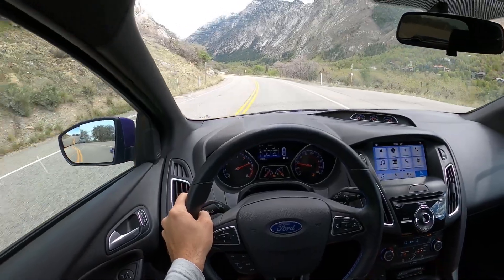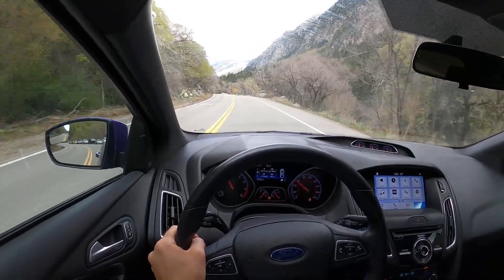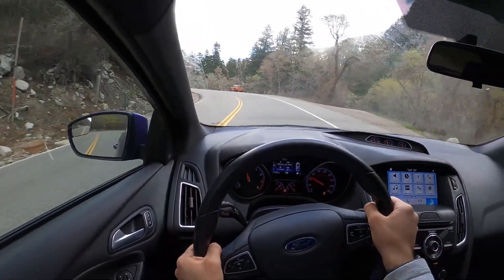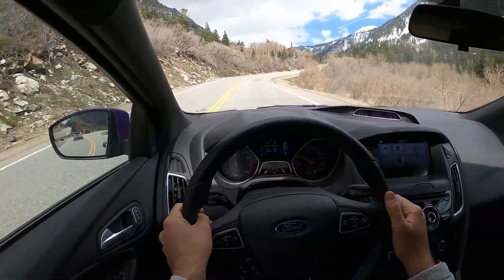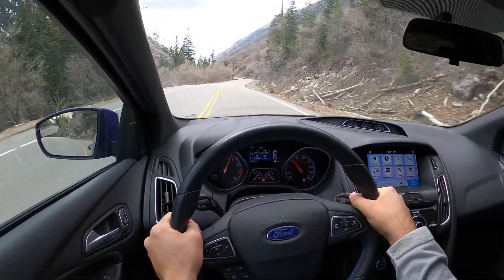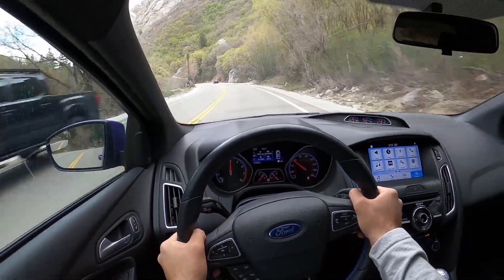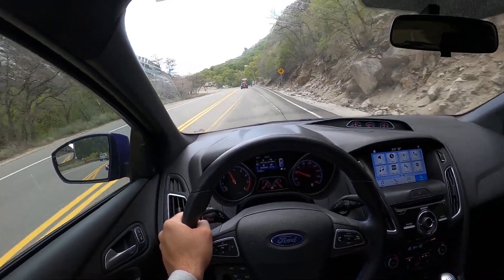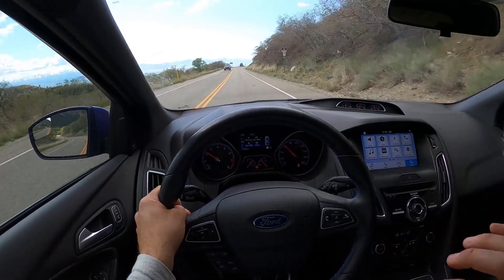Is The Ford Focus RS Any Fun To Drive In A Canyon?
Today I drive my Ford Focus RS up and down a canyon!